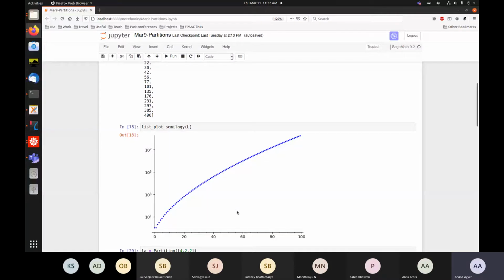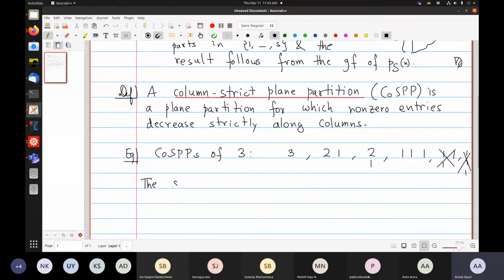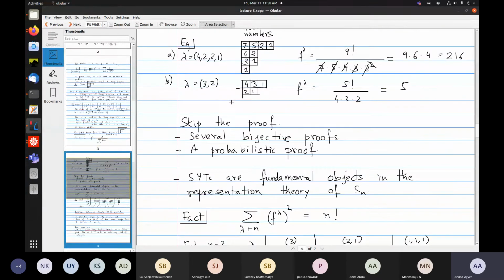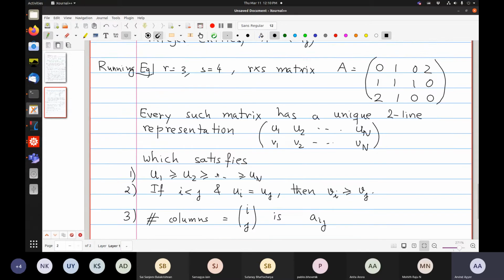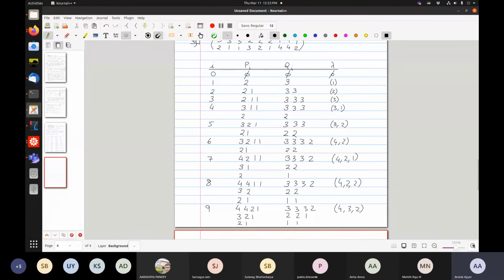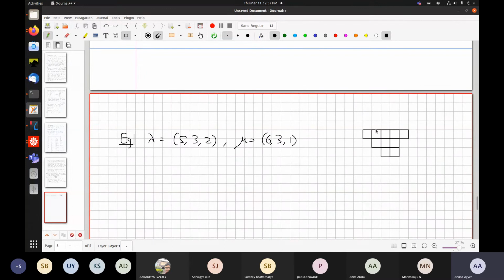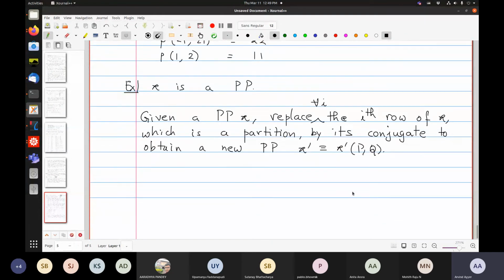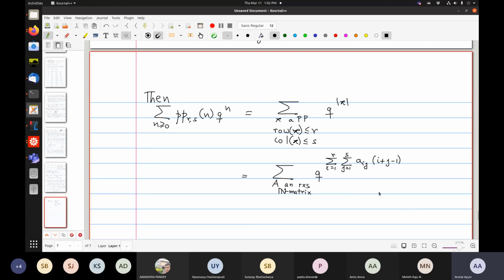MA 319 Lecture 6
column-strict plane partition (CoSPP), RSK' algorithm for pairs of CoSPPs, plane partition generating function